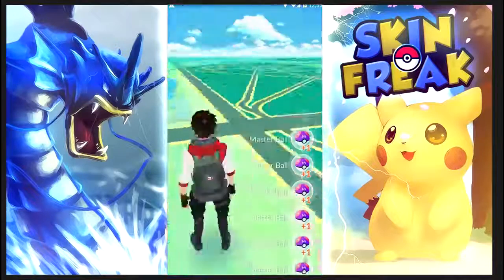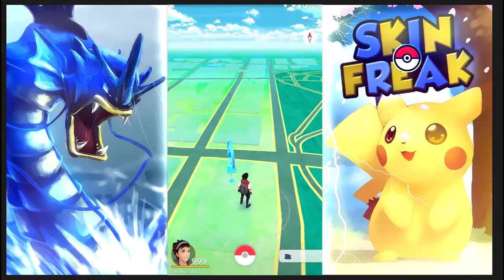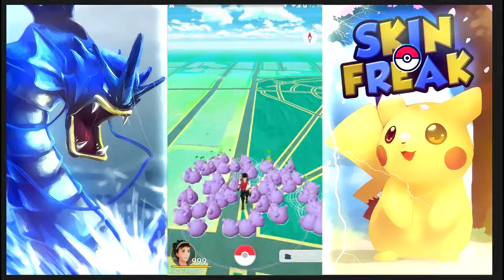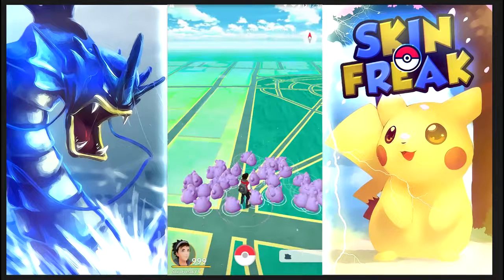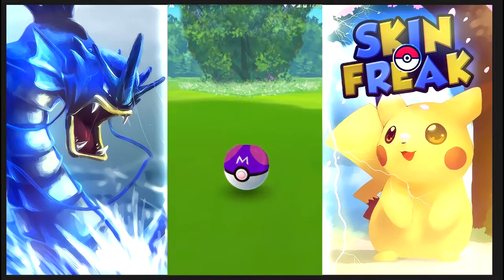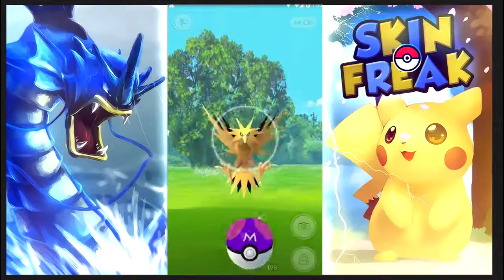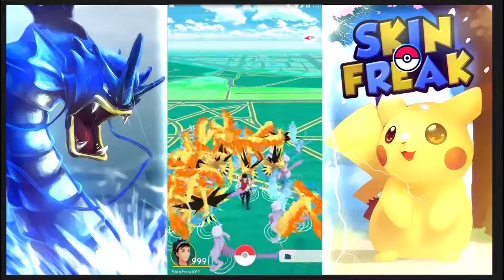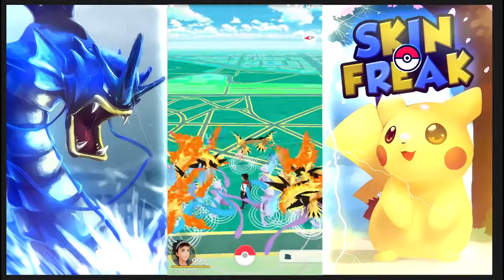POKEMON GO HACK CATCHING MEW MEWTWO DITTO ARTICUNO ZAPDOS & MOLTRES !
POKEMON GO HACK / CHEAT 1.5.0! CATCHING MEW, MEWTWO, DITTO, ARTICUNO, ZAPDOS, & MOLTRES!(This video is created by Skin Freak)

(USE CODE "FREAK")